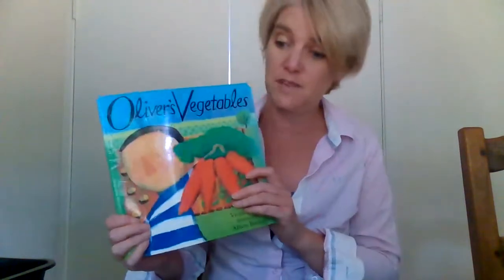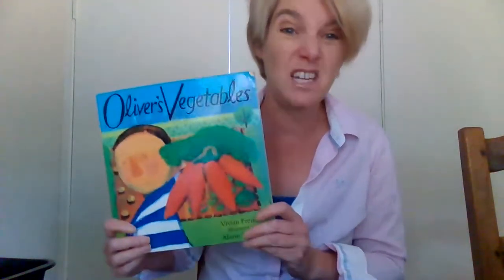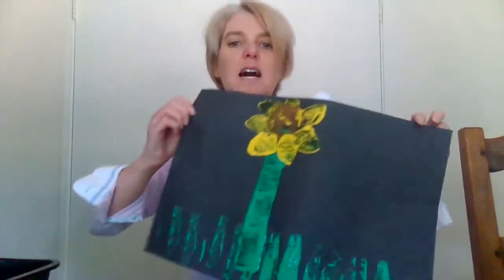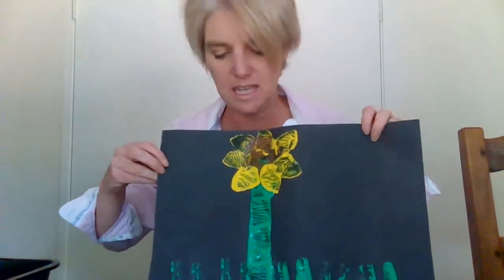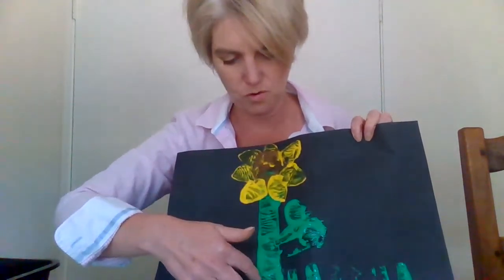Claires Court Nursery - Potato printing a sunflower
If you enjoyed the story of 'Oliver's Vegetables' then you might like to use one of Oliver's favourite vegetable, a potato, to create your own sunflower paintings.